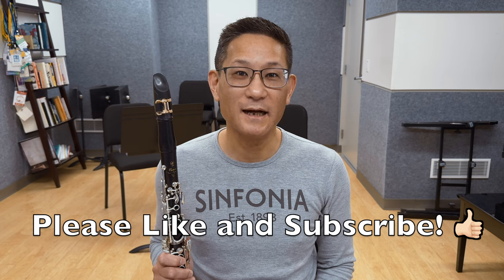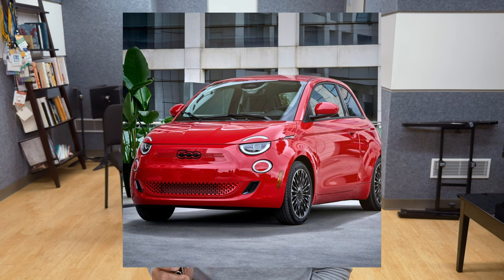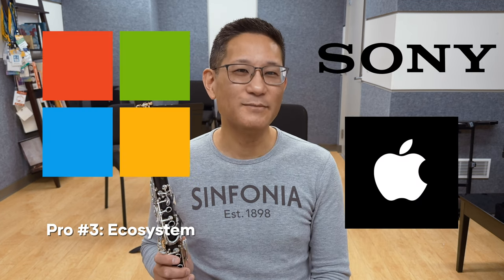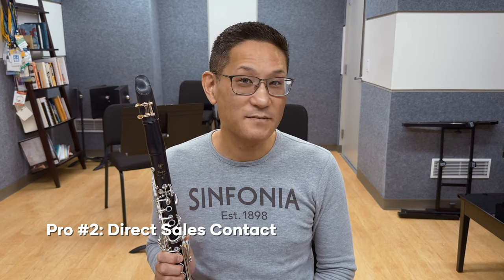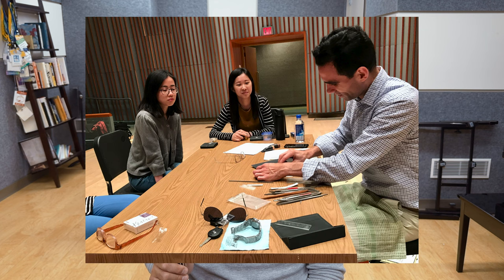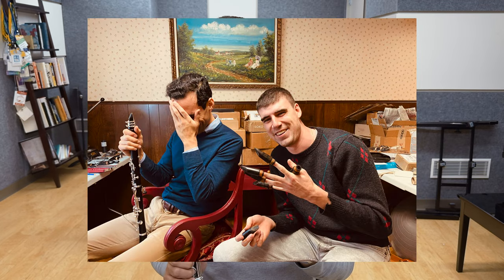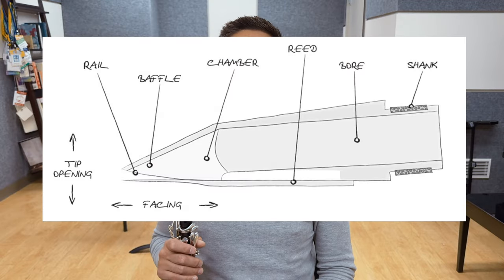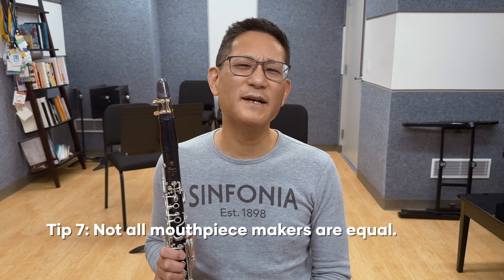Handcrafted vs Machine Made Clarinet Mouthpieces!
Which is best? Handcrafted, or Machine Made Mouthpieces? Let's find out! Also as a bonus, you'll learn how to work with a mouthpiece maker to get the best mouthpiece possible if that's the route you decide to go! clarinet classicalmusic clarinetist @clarinetninja